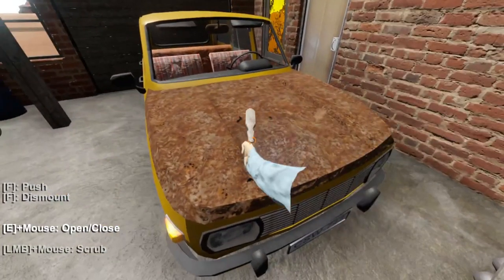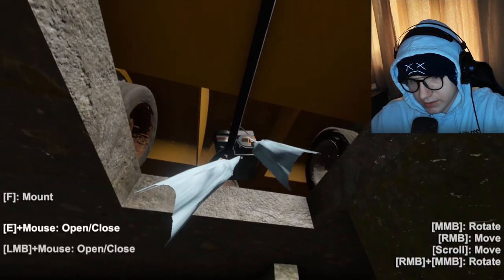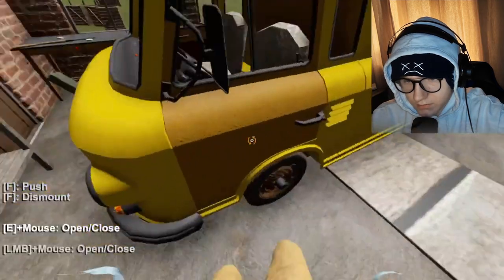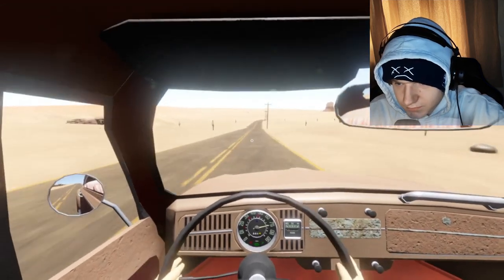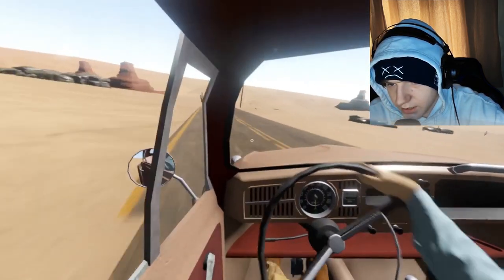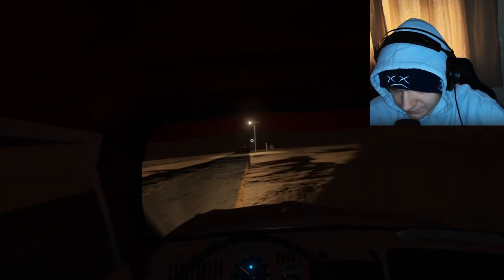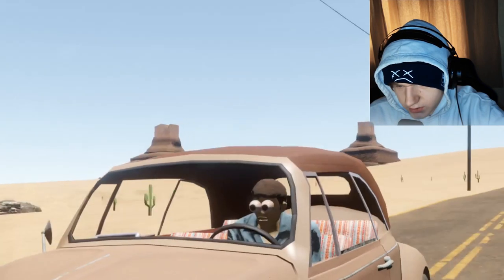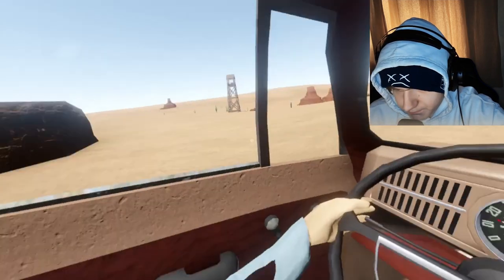How i built my car... JUST TO DIE!!!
were driving long today boysss
00:00 start
25:00 end
Follow These!